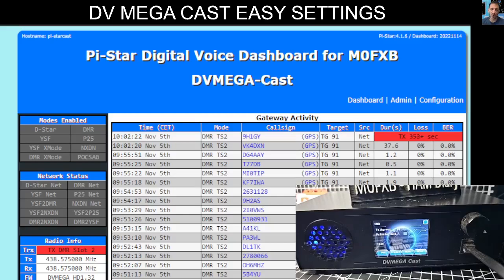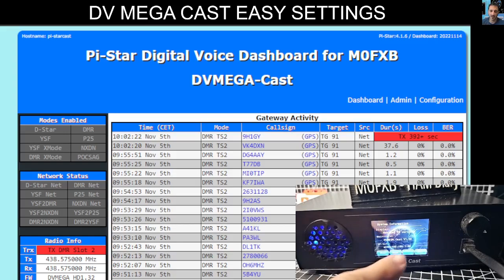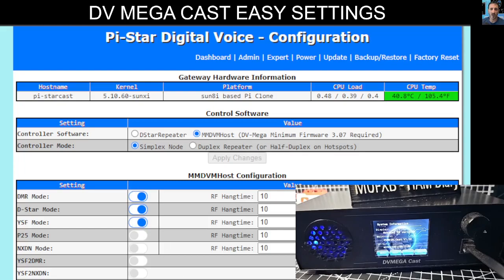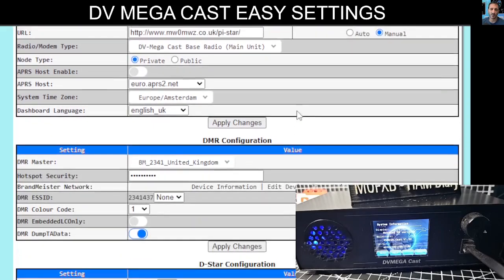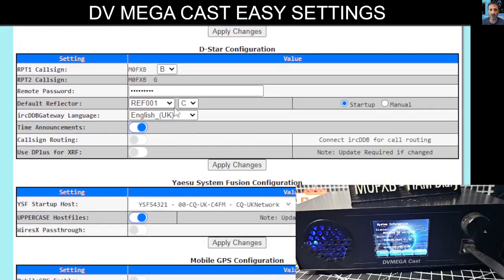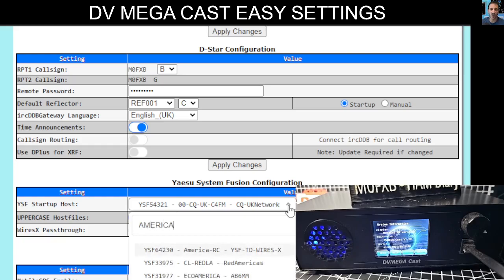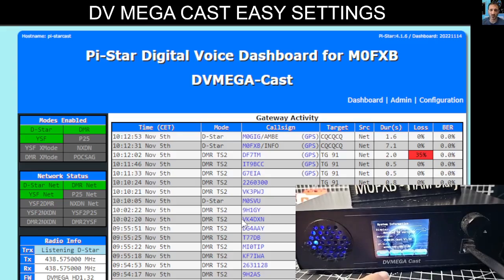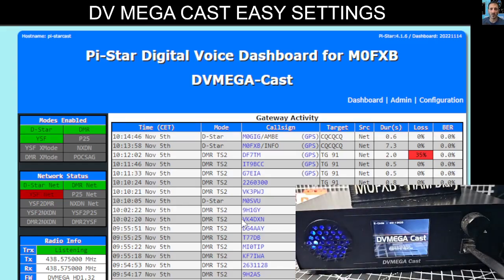DV MEGA CAST EASY SETTINGS-PISTAR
PISTAR Log in: User=pi-star
                 Password=raspberry